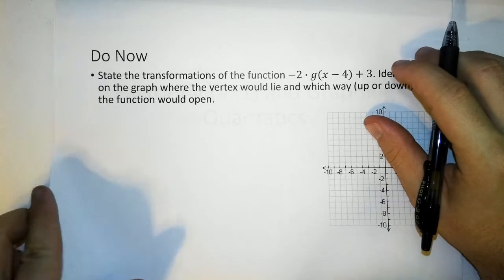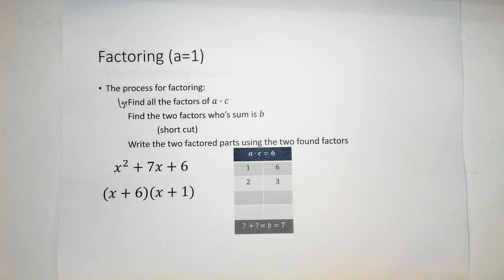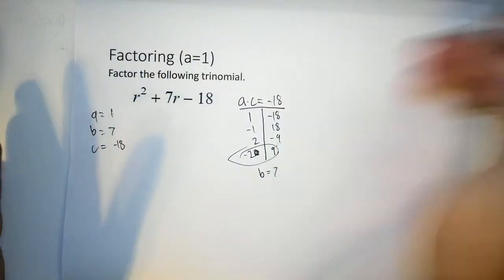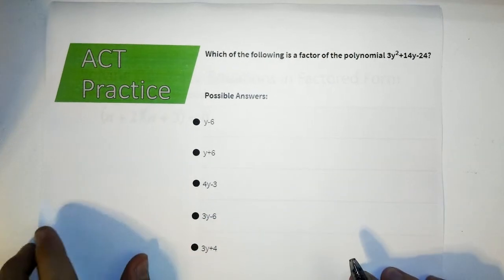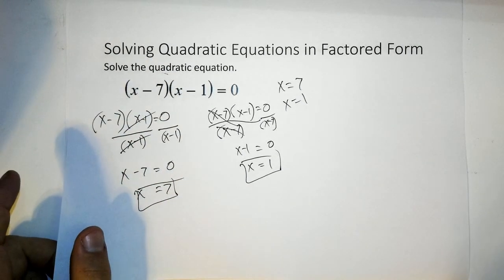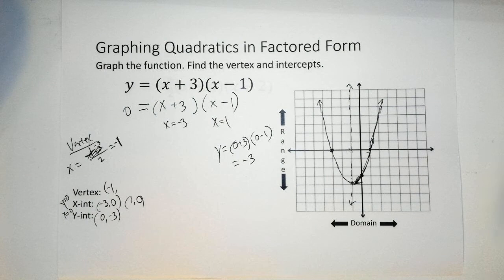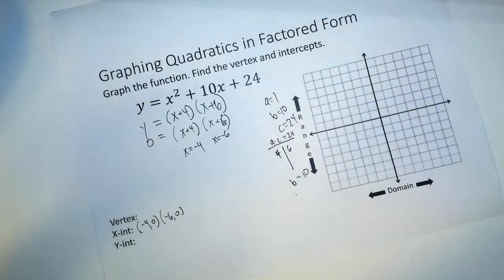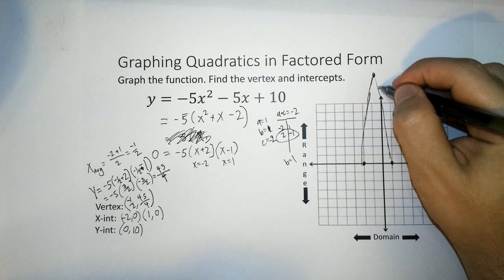Factoring (a=1) and Graphing Quadratics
Mr. Zoyes Algebra 2 Uplift Summit International Preparatory SIP